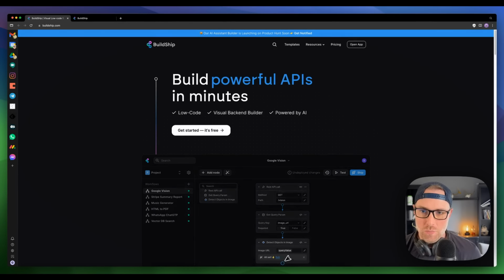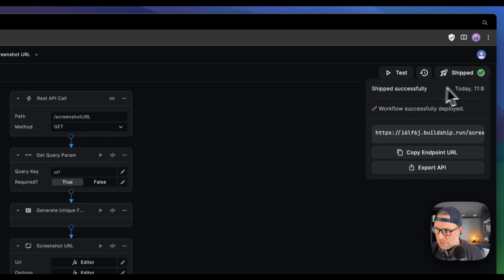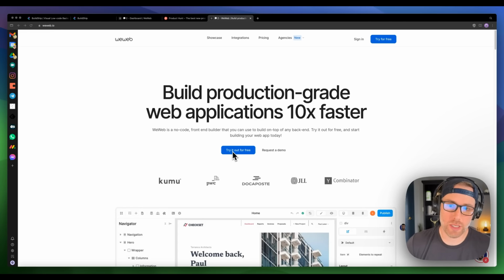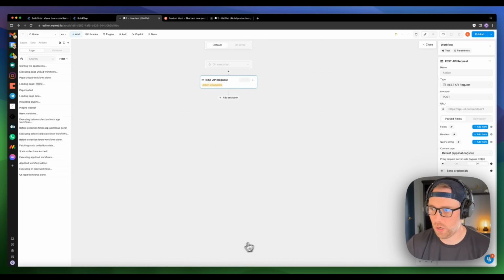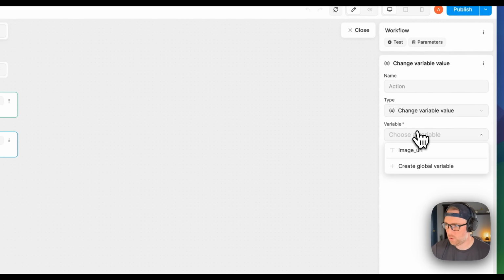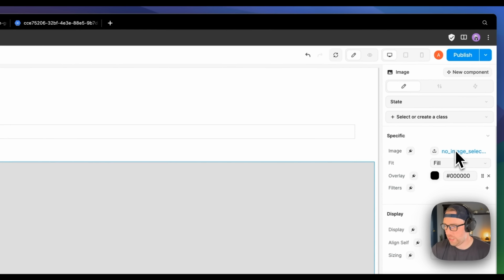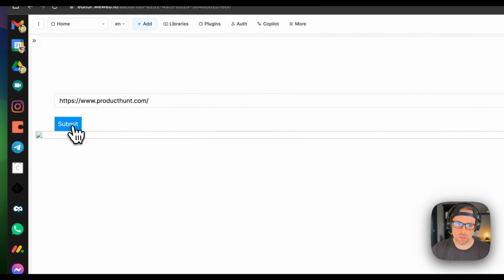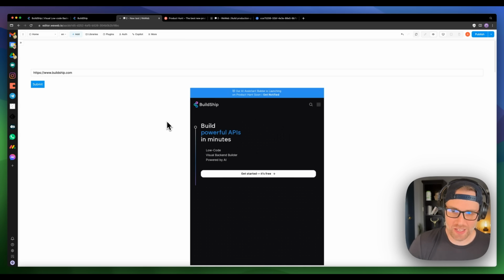Web Apps w/ BuildShip + WeWeb: No-Code Is The Future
In this tutorial, we'll show you how you can use BuildShip and WeWeb to build any powerful web app.
We'll guide you through the process using the low-code, AI-powered tool BuildShip for the backend and WeWeb for the front end. We will create an app that lets you enter a URL and get back a screenshot of the website. Choose from over 50 pre-built nodes in BuildShip to create a fully-functioning app.

00:00 Introduction
00:32 Introducing BuildShip
01:16 Screenshot URL node
03:38 Testing API in Postman
05:55 Building the Frontend with WeWeb
18:10 Testing the App
19:55 Conclusion